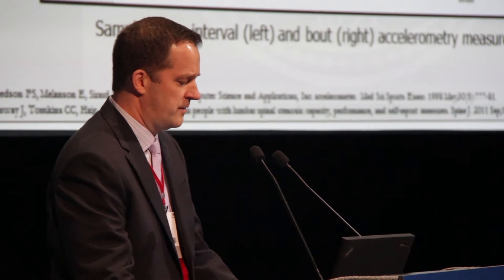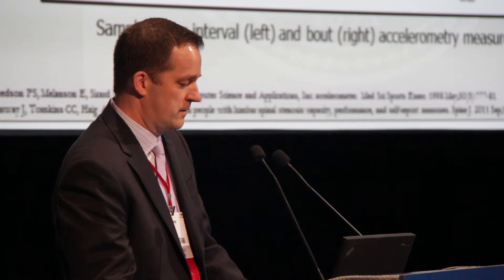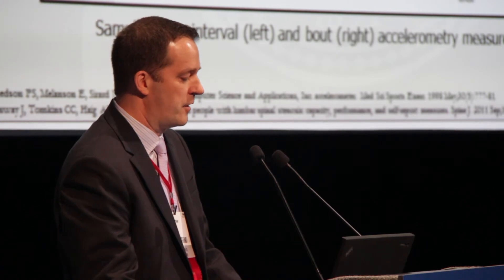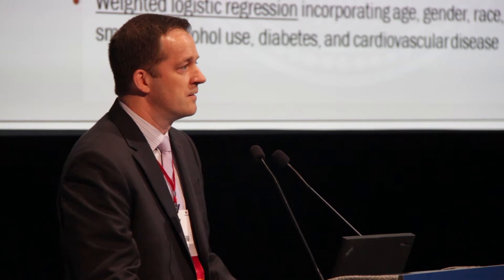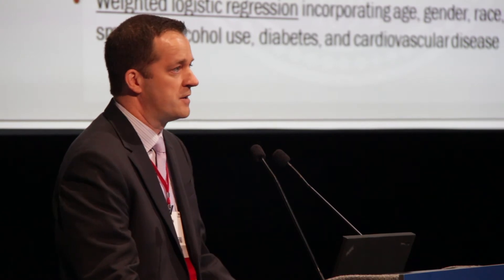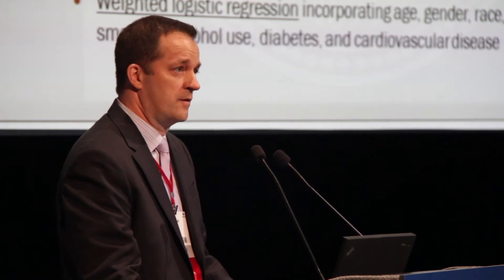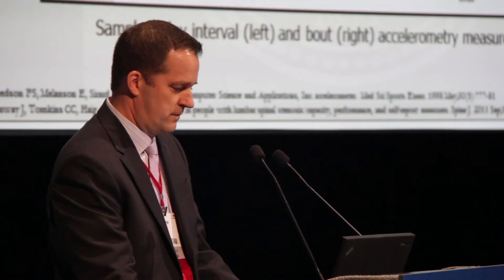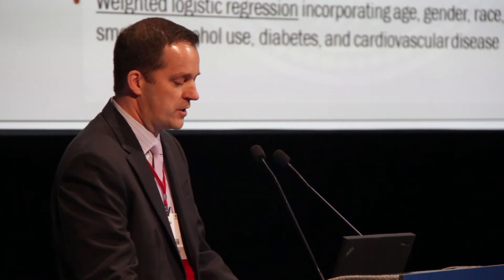The Spine Journal Outstanding Paper Awards: Matthew Smuck, MD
Matthew Smuck, MD, presents 2014 Spine Journal Outstanding Paper, "Does Physical Activity Influence the Relationship Between Low Back Pain and Obesity?" at the 28th Annual Meeting of the North American Spine Society in New Orleans, LA, USA.

The North American Spine Society (NASS) is a multidisciplinary medical society representing over 8,000 members dedicated to fostering the highest quality, ethical, value- and evidence-based spine care for patients through education, research, and advocacy. With members from multiple specialties worldwide, NASS is your link to health care professionals invested in advancing spine care.